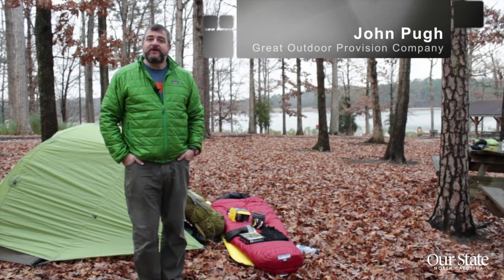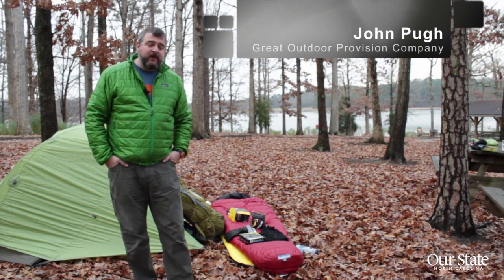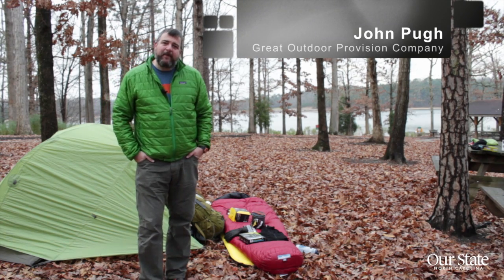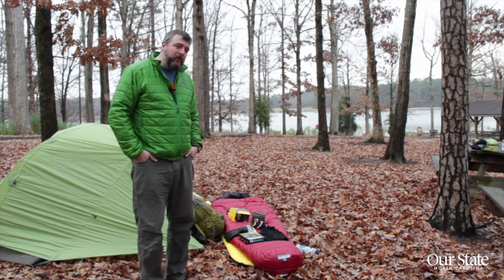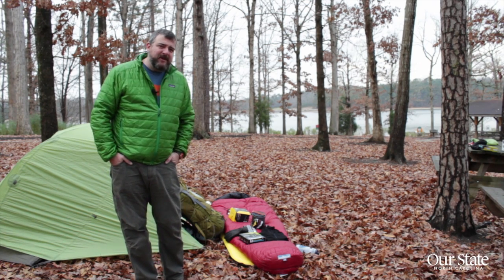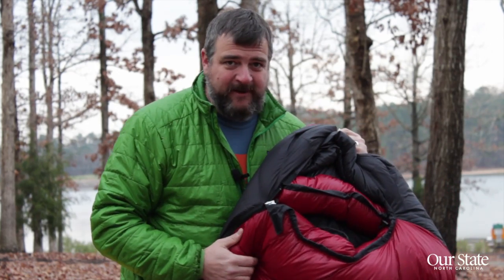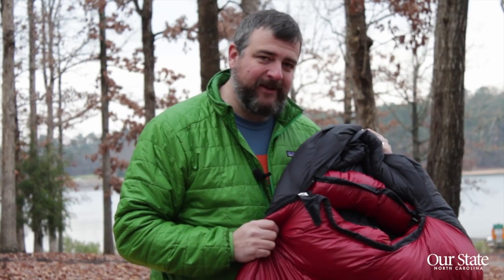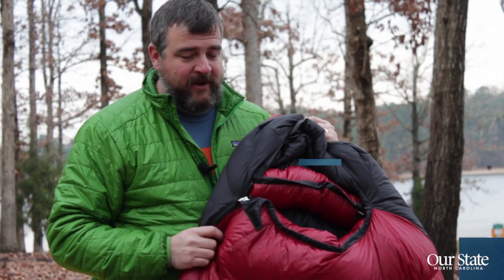How to Survive Winter Backpacking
Winter backpacking takes some preparation and planning. Learn from John Pugh, an expert guide at Great Outdoor Provision Company, about 6 essentials you can't forget on your next winter hike.